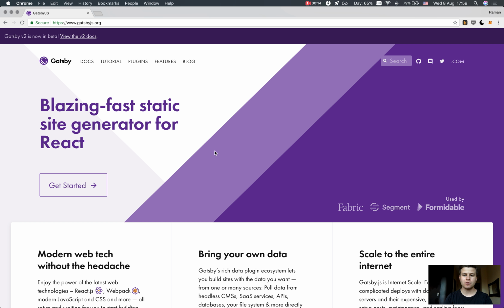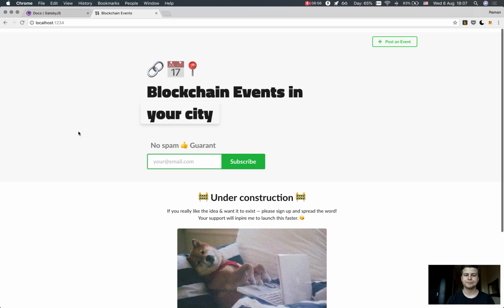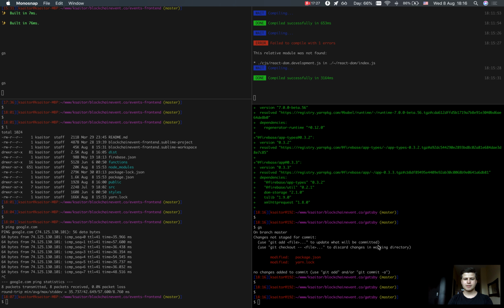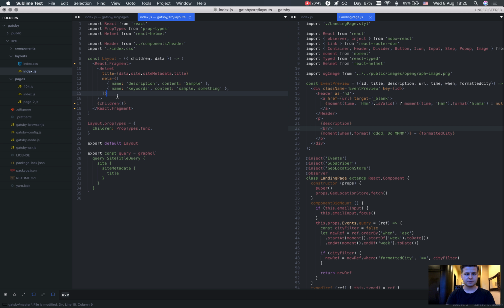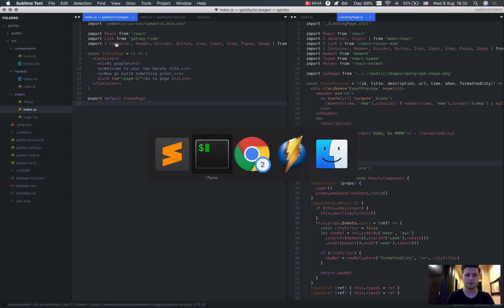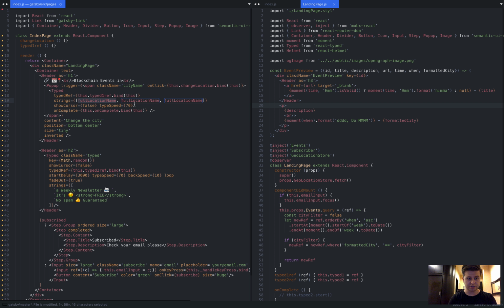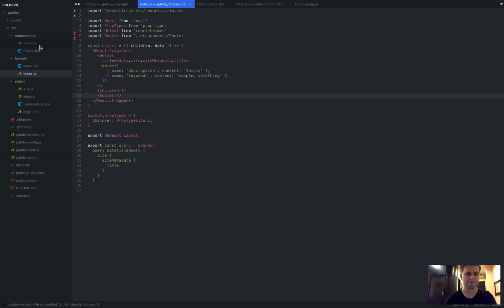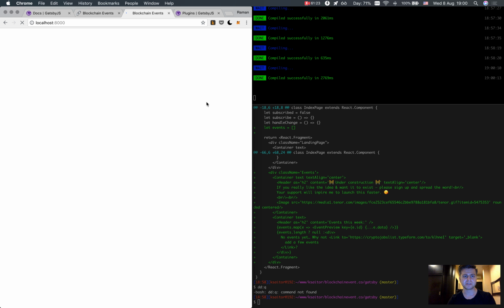Moving a simple React app to Gatsby.js framework. Part 1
A simple example where I'm moving my new from a regular React.js app, into a Gatsby.js.

Live coding. So watch at your own risk 😅